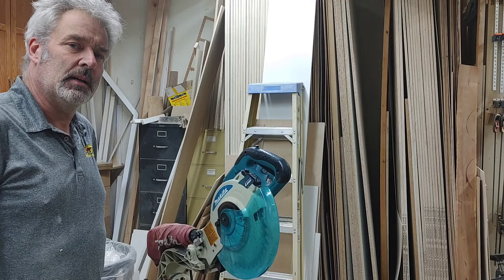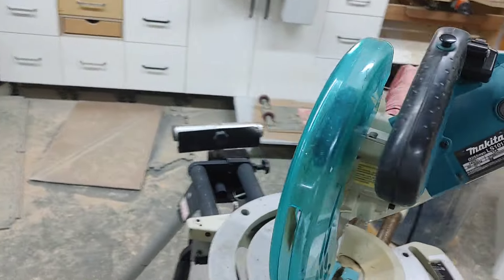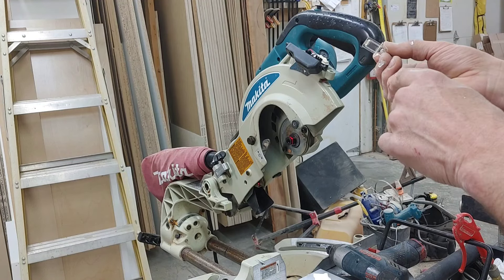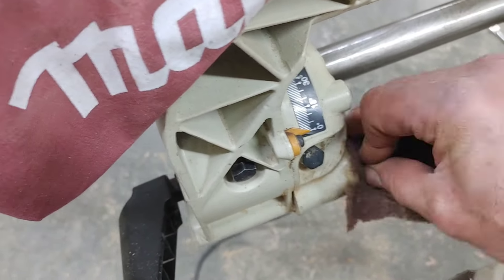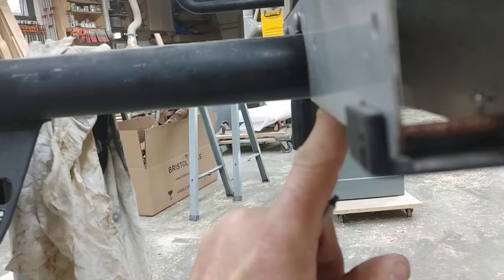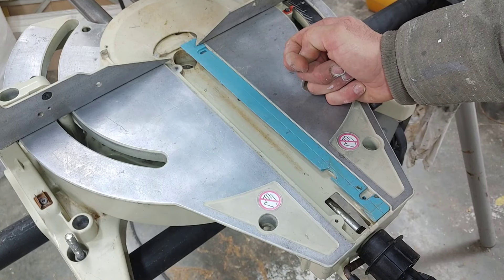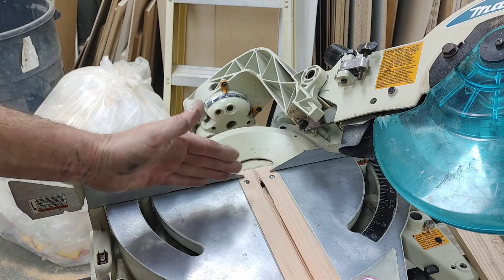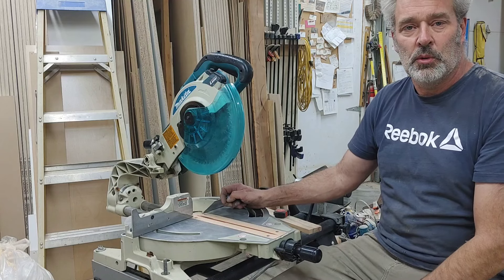Rescuing a miter saw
bought this off for $75.00 to replace the saw that was stolen. I'm totally done with paying for brand new equipment.